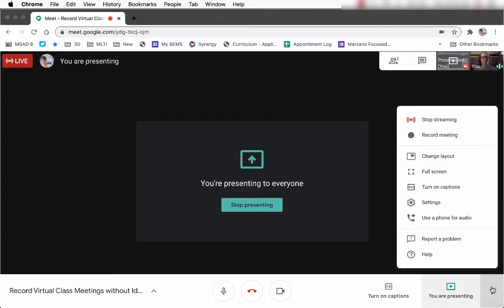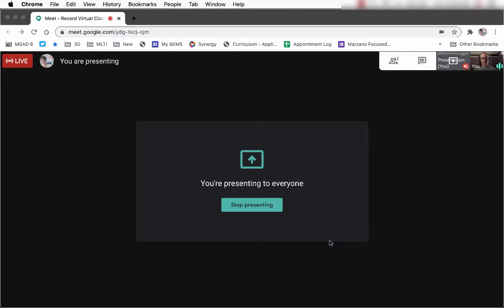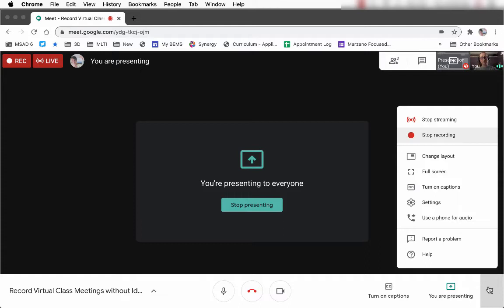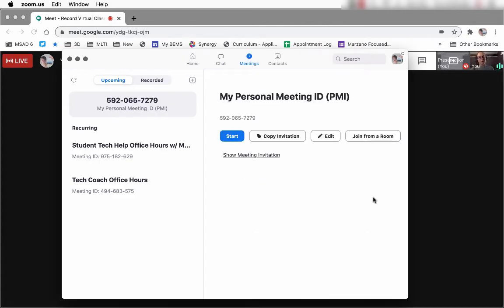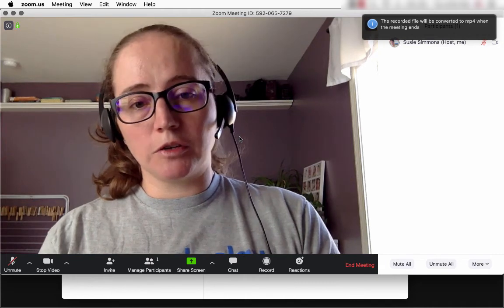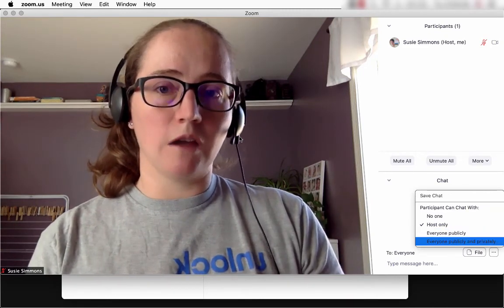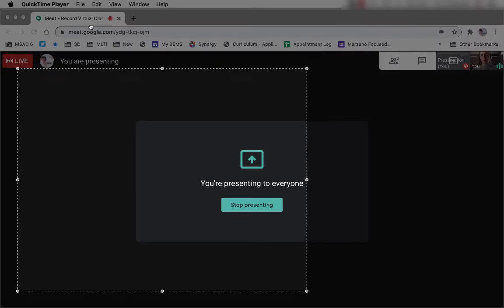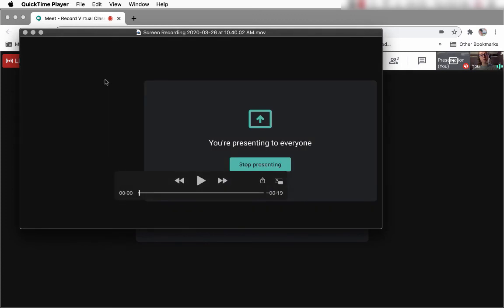Record Virtual Class Meetings without Identifying Students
During this workshop, Susie will cover how to record your class meetings in Google Meet and Zoom without showing your students or their names. We will also discuss how you can manage the chat feature in Zoom to take class attendance and gather questions.